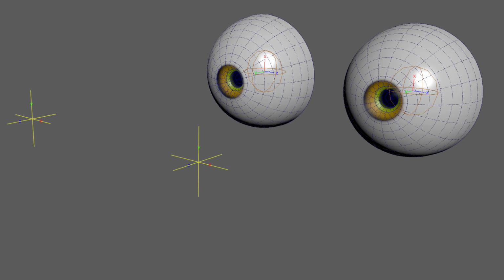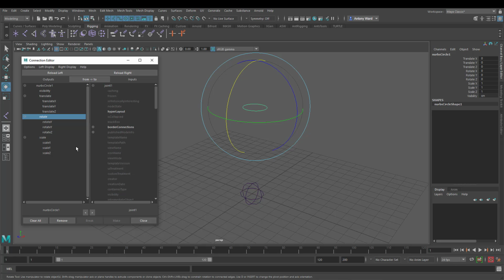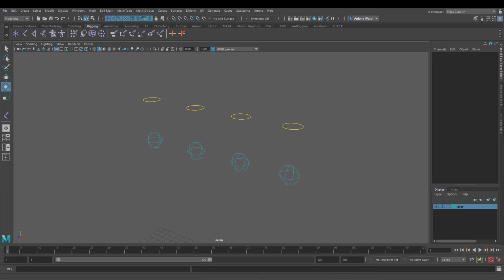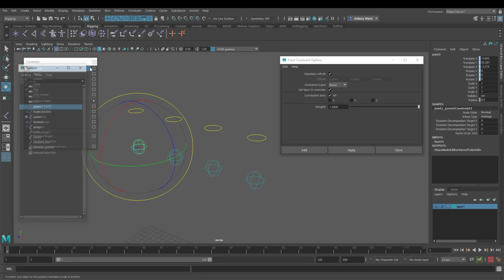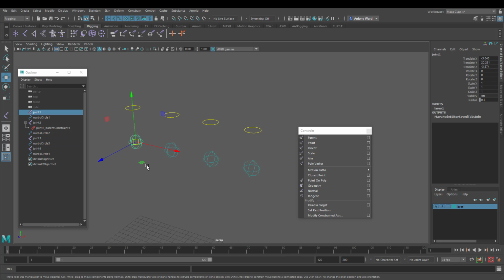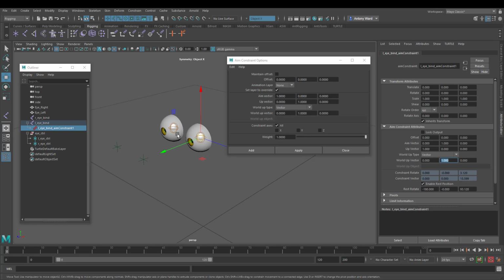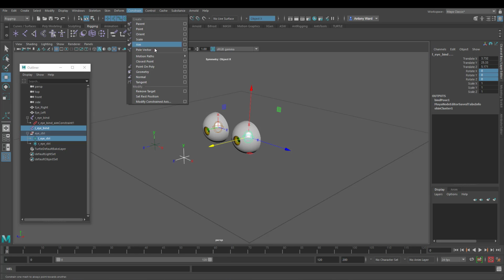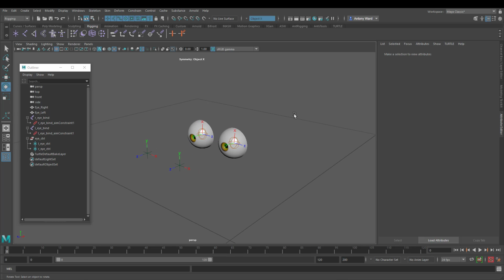RiggingInMaya | Part 2 | Fundamentals | Connections & Constraints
Hello and welcome to the second video in my rigging in @Autodesk Maya series.

Previously we looked at joint creation as well as some of the key elements and attributes you will need to be aware of when building your skeletons.

The natural step to follow on from this would be to begin looking into controlling those joints. Ideally, with any rig, you don’t want the animator to be able to directly select the joints, they should be hidden away and instead controlled with custom icons or other attributes.

We will be discussing how to create custom control icons in the next video, but those controls need to be able to drive the joints, so in this video we will be talking about the various connections and constraints you can use to achieve this.